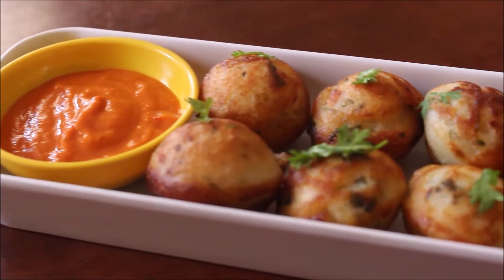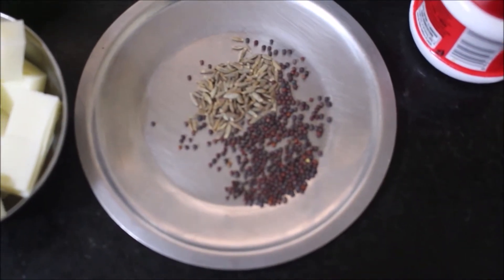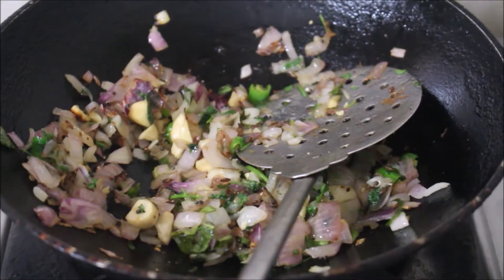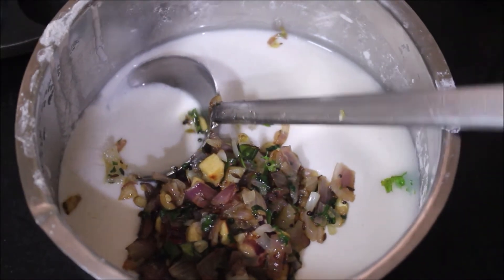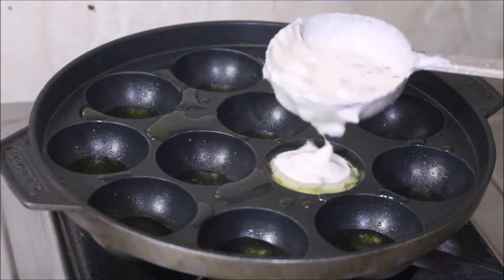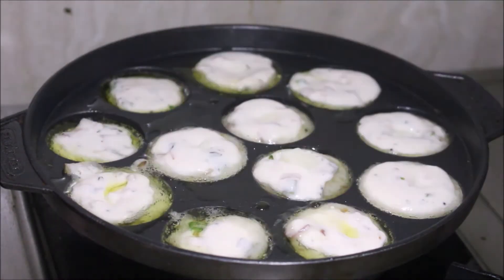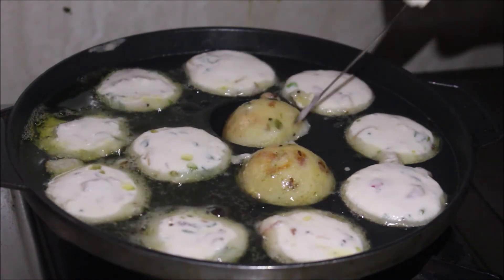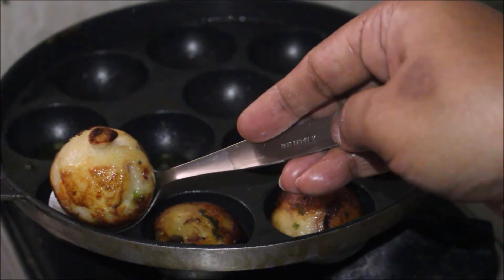Cheese Paniyaram Recipe in Tamil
According to culture and current trends there are many paniyaram recipes with meat fillings to chocolate. This cheese paniyarams are perfect for a sunday breakfast or weekday tiffin. Growing up my mom or granny would always prepare these paniyarams as after school snack.

Cheese Panniyaram Ingredients:
500 ML Idly or Dosa Batter
1/4 Cup Cheese Cut into Tiny Cubes
1/4 Tsp Each Cumin and Mustard
1/4 Tsp Asafoetida
6 Cashews Finely Chopped
2 Green Chillies Finely Chopped
2 Sprigs Curry Leaves Finely Chopped
2 Sprigs Coriander Finely Chopped
1/2 Cup Onions Finely Chopped
1/2 Tsp Salt
Oil and Ghee as required...